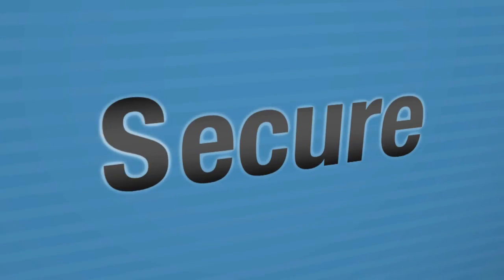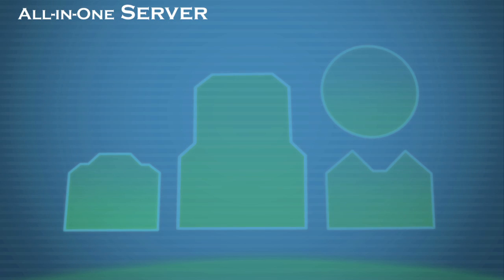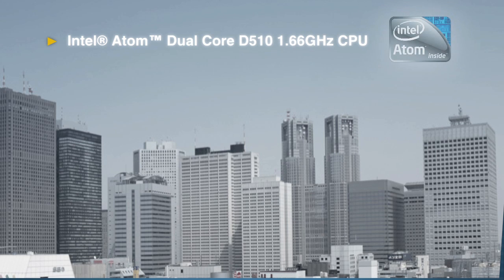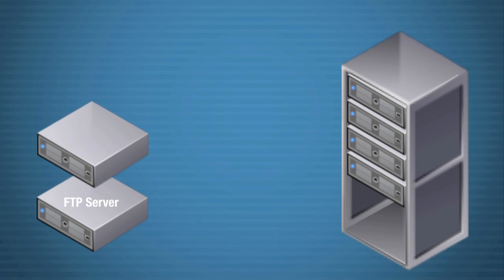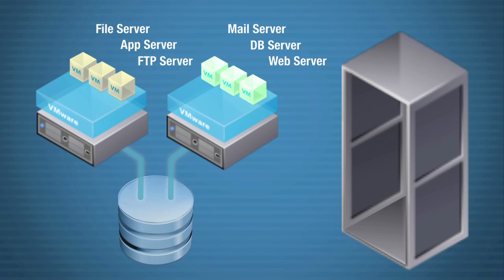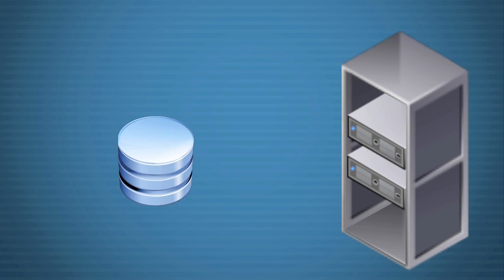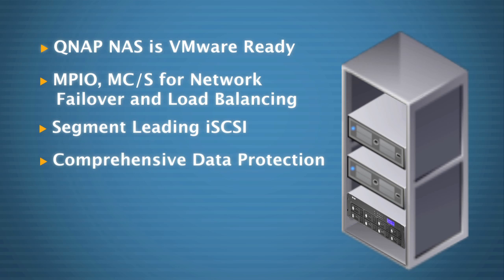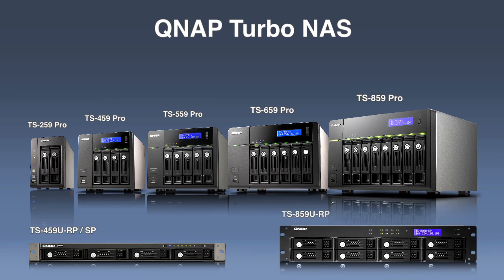QNAP TS-x59 Series Turbo NAS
with VMware Solutions